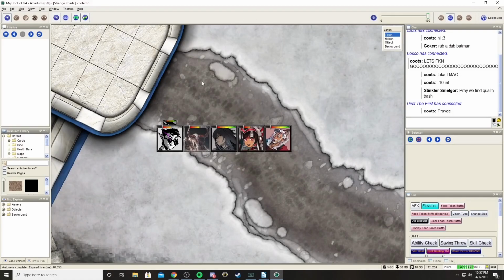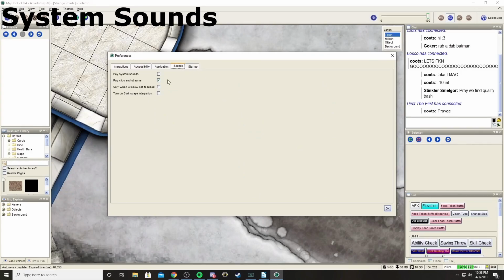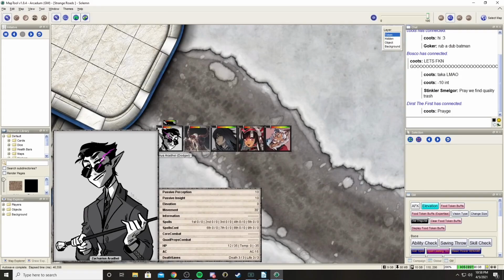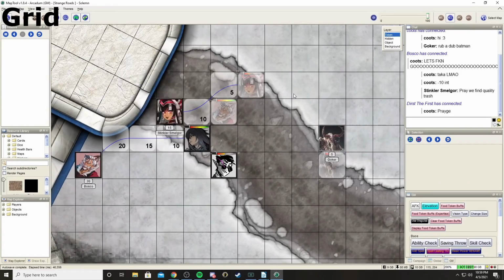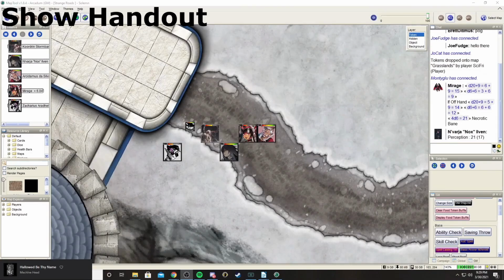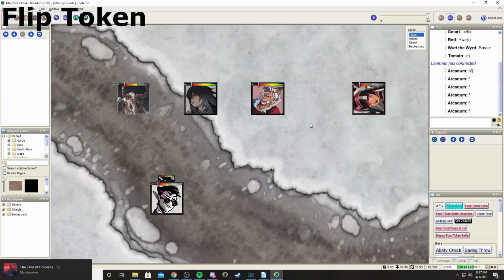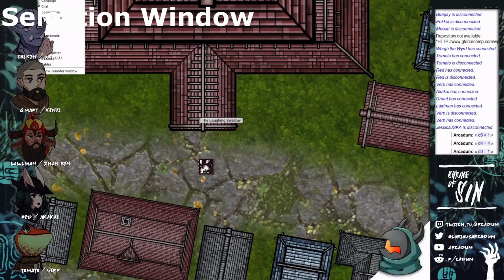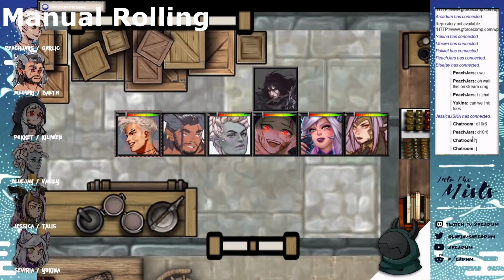Maptools Controls Tutorial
Tutorial for basic Maptools controls made of clips from Arcadum's campaigns.

Uses clips from:
Lost at Sea: Ep 0
Pride of the Nightwolf: Ep 0, 1
Shrine of Sin: Ep 0, 1, 4
Shattered Crowns: Ep 12
Into the Mist: Ep 3